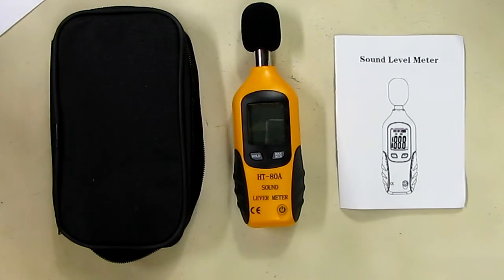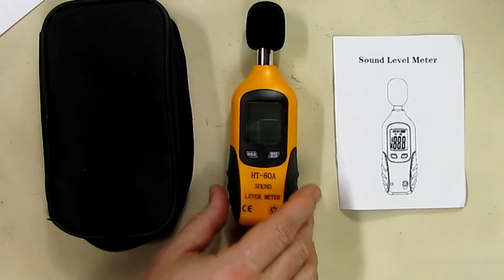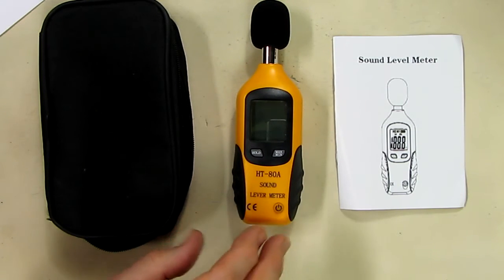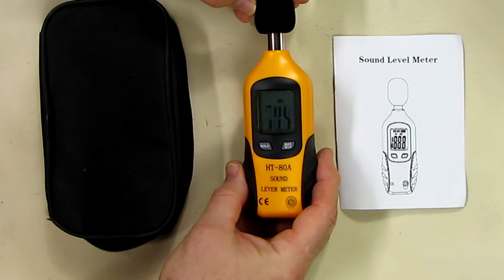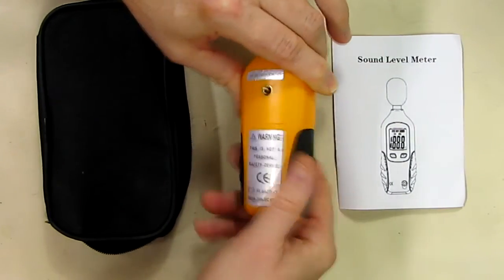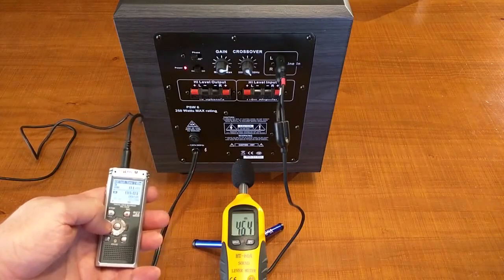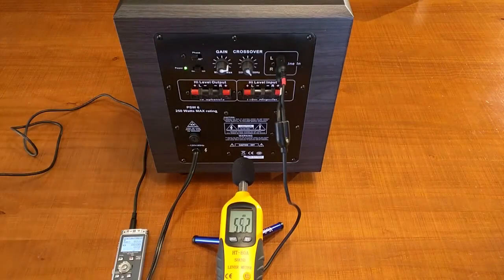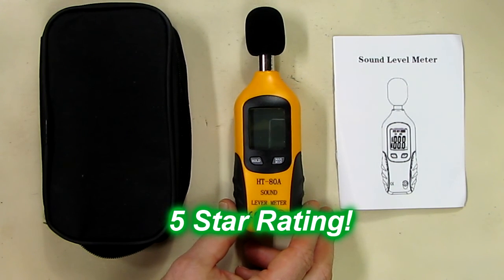MOST ACCURATE Digital Sound Pressure Level Meter Model HT-80A (30~130dB) REVIEW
□ Electronic Components
         □ Hobbies:

HT-80A Digital Sound Pressure Tester Level Meter 30~130dB Decibel Noise Measurement
Features: 1.Comes with compact and lightweight design, designed to fit comfortable in your palm
2.Measurement Range: 30dBA~130dBA, Accuracy Within +/-1.5dB; Resolution: 0.1dBA. 3.Data hold function on a Large LCD screen display. 4.Max/Min sound level measurement. 5.Perfect for measuring noise levels from any source.